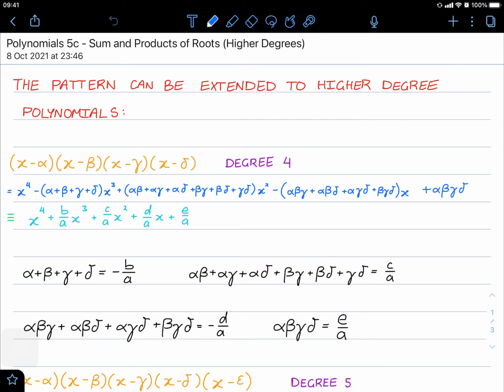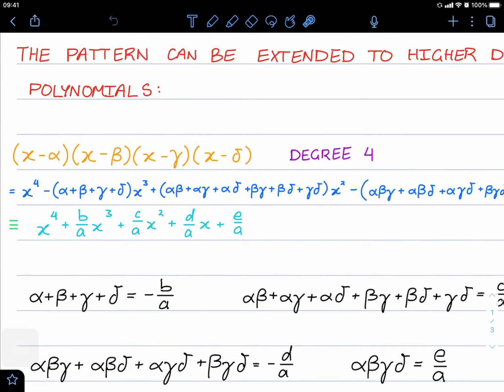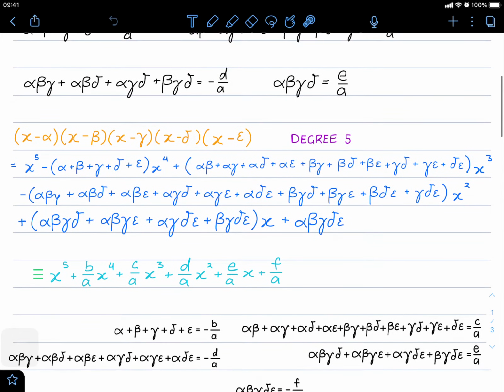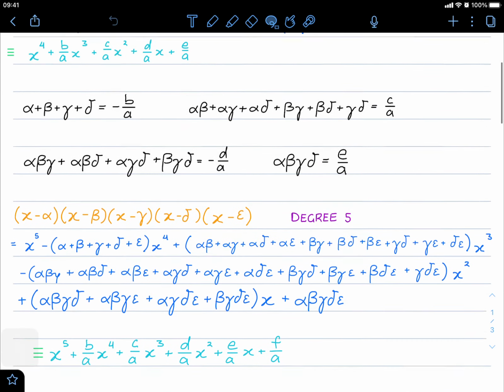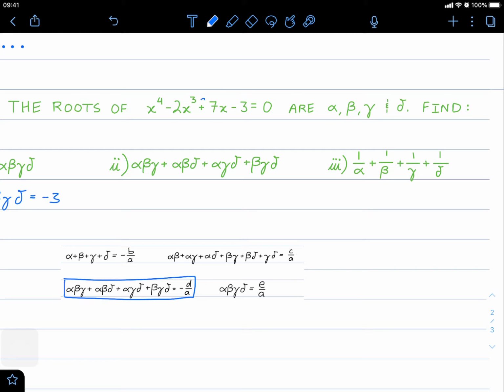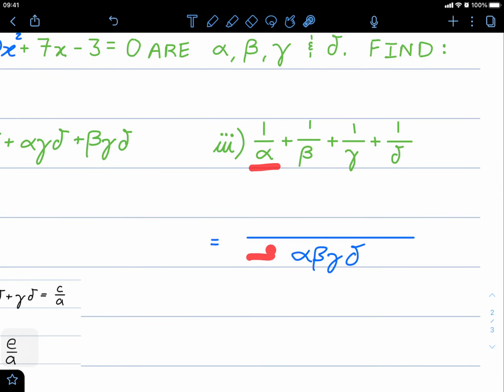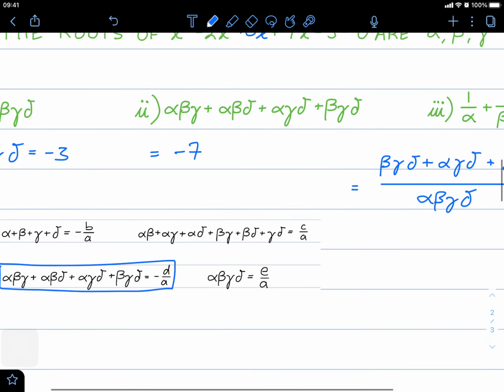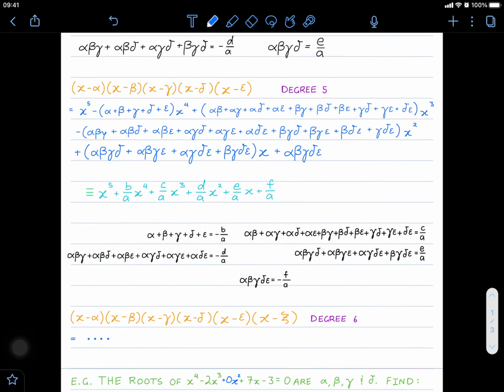Polynomials 5b Sum and Product of Roots Cubics 4